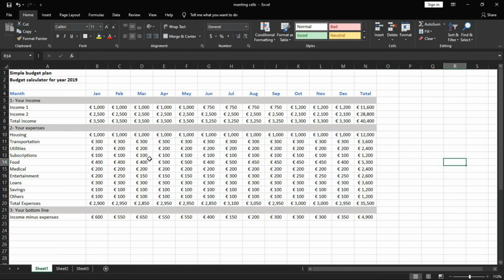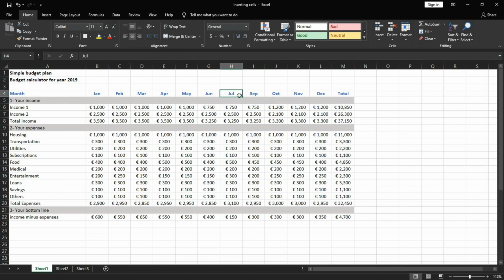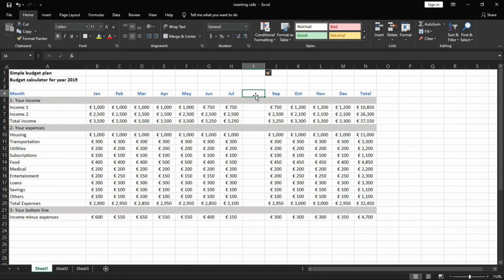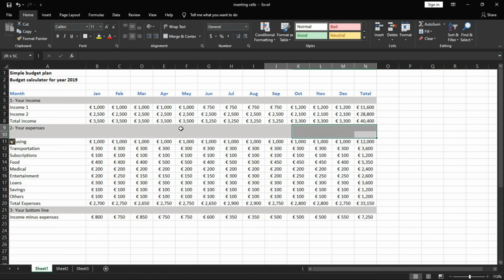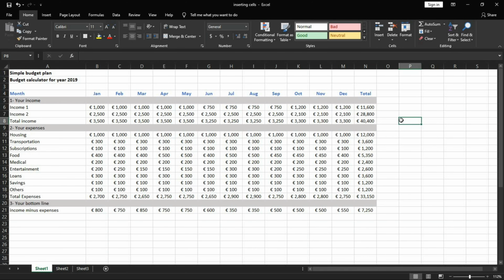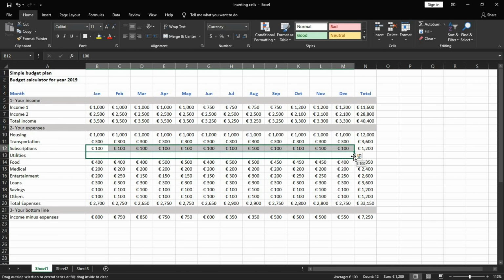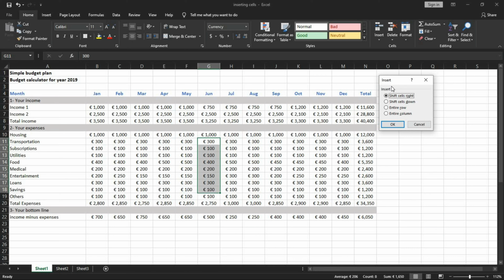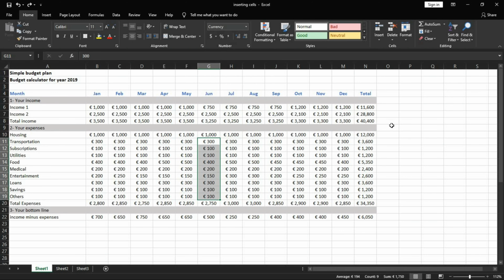5. Inserting Cells | Microsoft Excel